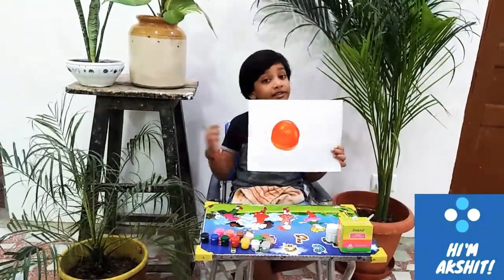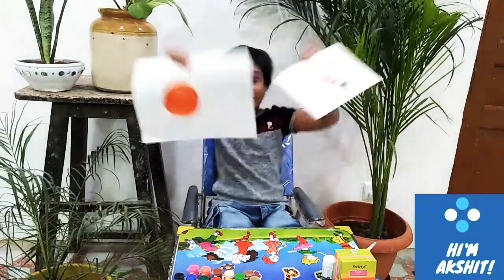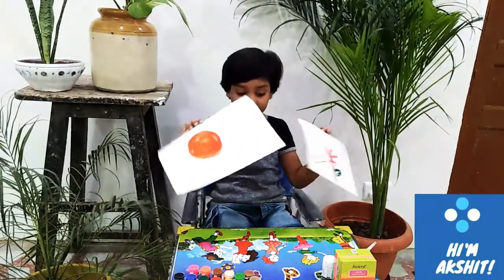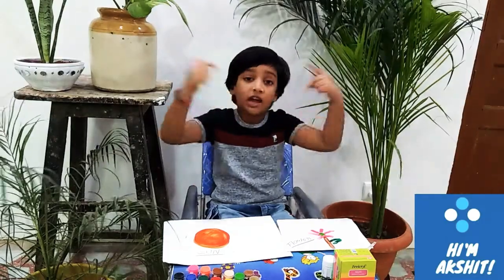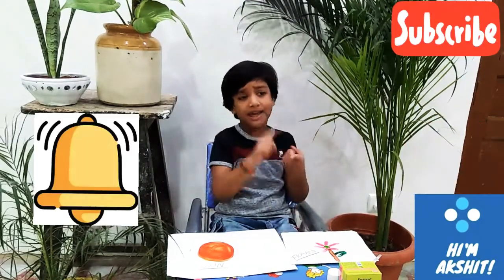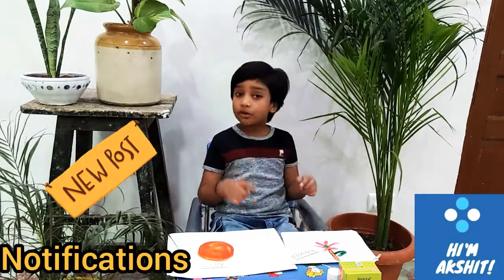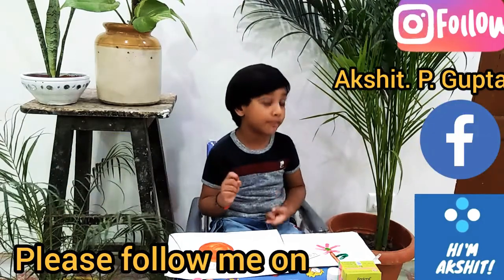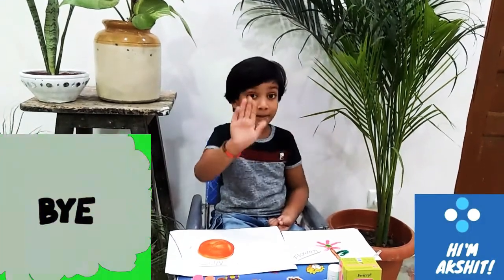Finger painting n thumb painting for kids!!